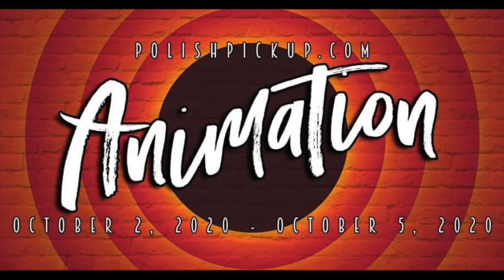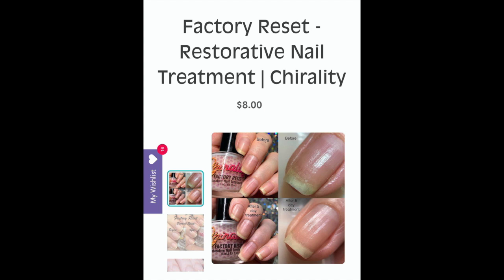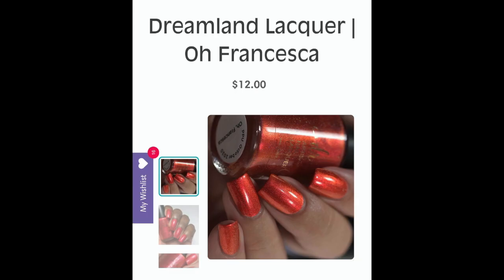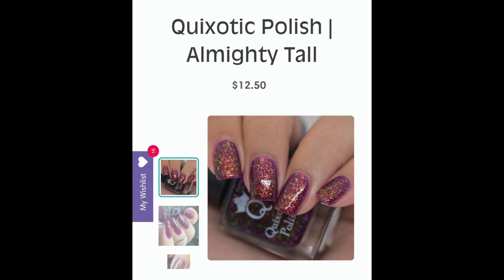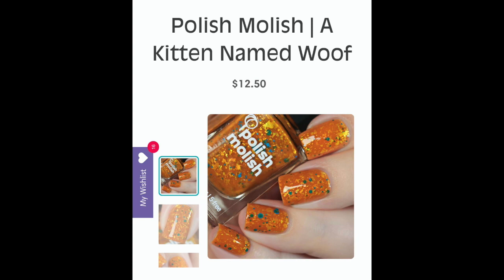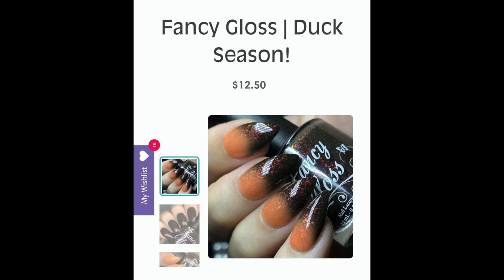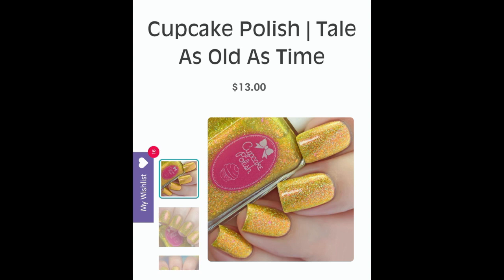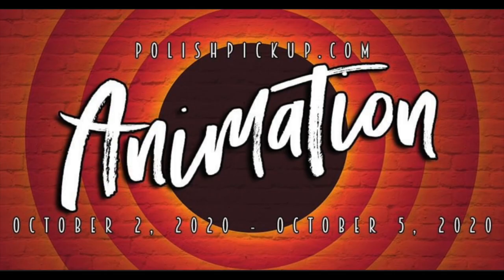My Polish Pickup (PPU) October 2020 Wishlist || Theme: Animation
Hi Everyone! Here is my Polish Pickup Wishlist video for October 2020! I hope you enjoy this one and I can’t wait to see what you all will or will not pick up!

Here is Polish Pickup's website and I will send you straight to their FAQ's page if you want to find out what it is!

Here is the link to the PPU BST/CHAT group on FB

Here is the link to the PPU Pack group on FB

Wishlisting starts a week before the store opens and is under way for this month! ENJOY!